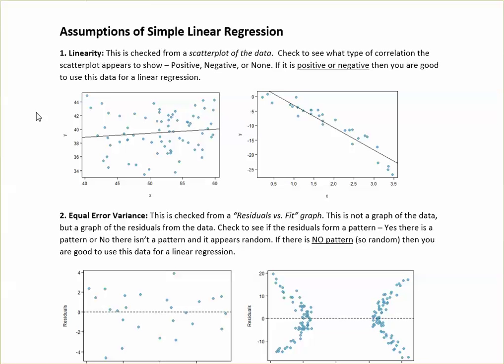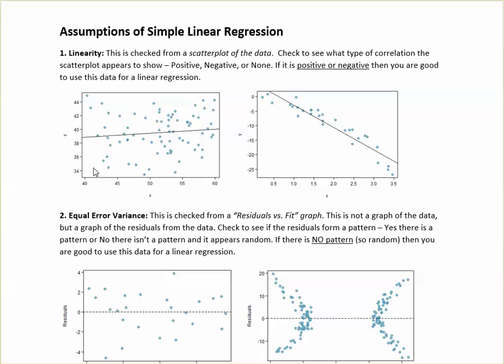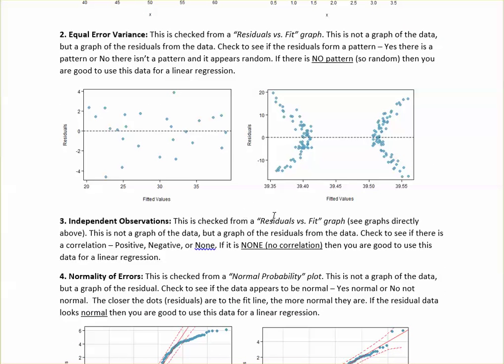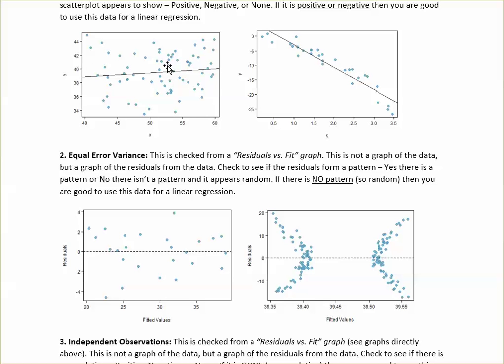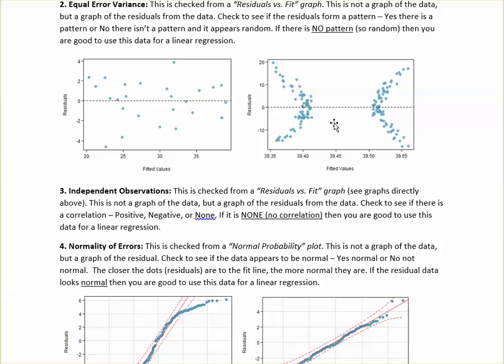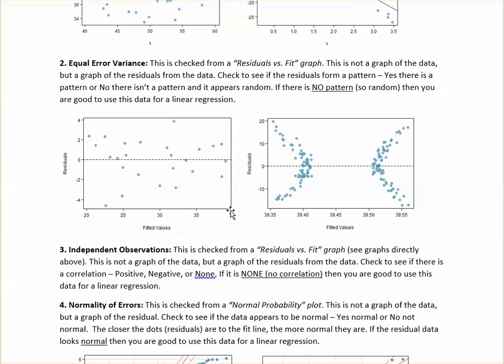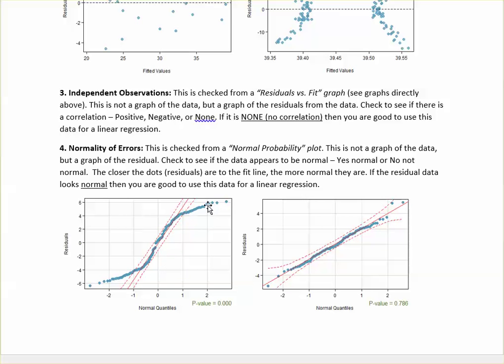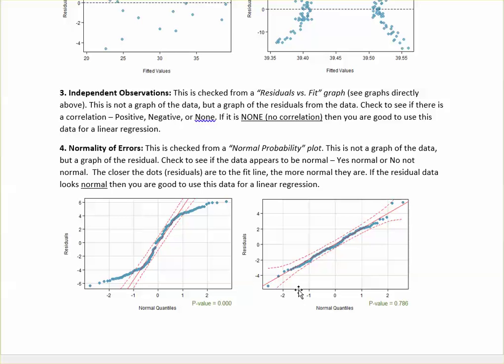Assumptions of Linear Regression